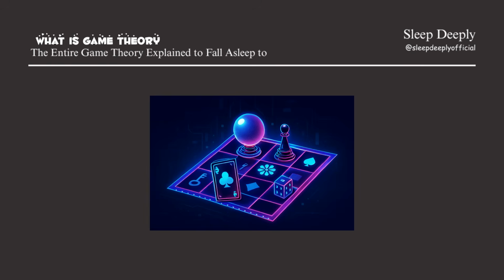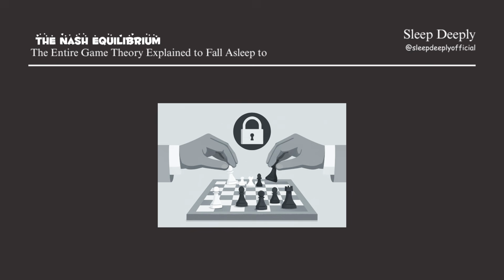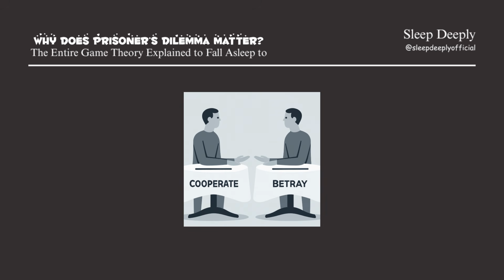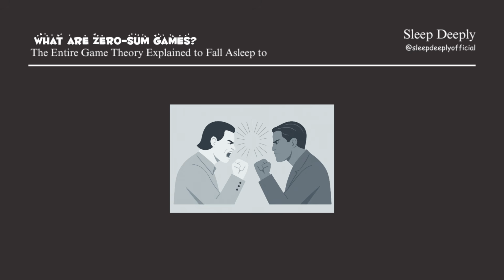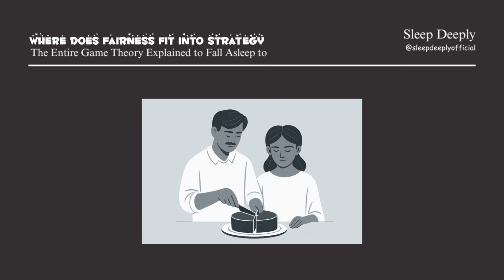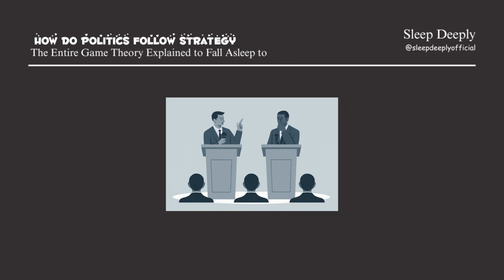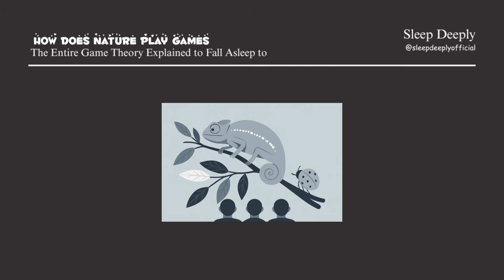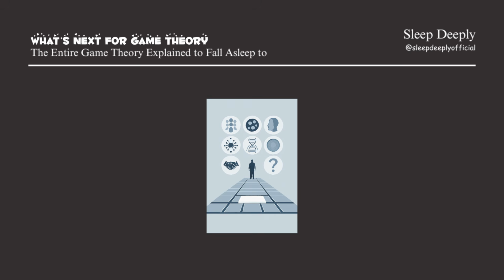Game Theory Explained: The Ultimate Guide to Life’s Strategy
Game Theory isn’t just about math—it’s about life, strategy, and the choices we all make every day. From the famous Prisoner’s Dilemma to the Nash Equilibrium, game theory shows us how humans, businesses, and even politics make decisions.

In this video, we’ll explore the biggest ideas in Game Theory in a calm, simple, and relaxing way—perfect for learning while you rest or fall asleep.

⏱️ Timestamps
0:00 – What is Game Theory
1:49 – Why Does Game Theory Matter
4:28 – The Nash Equilibrium
6:37 – The Prisoner’s Dilemma
9:05 – The Stag Hunt
11:40 – Zero-Sum Games
13:55 – Clash or Cooperation
15:34 – Fairness in Strategy
17:36 – Strategy in Everyday Life
19:28 – Business and Strategy
21:27 – Politics and Strategy
23:30 – Why View Life as a Game
28:14 – What’s Next for Game Theory

🎧 Sit back, relax, and let’s dive into the fascinating world of Game Theory.